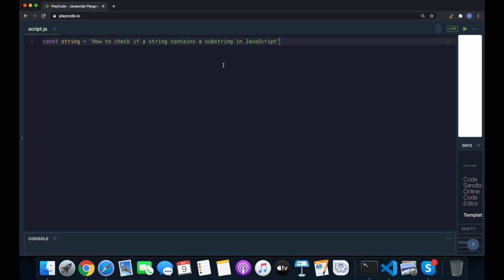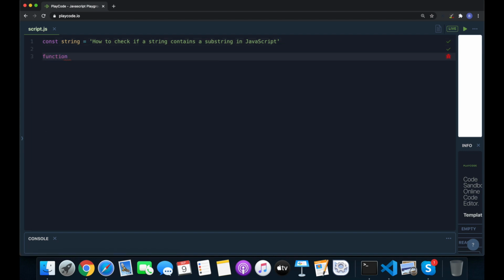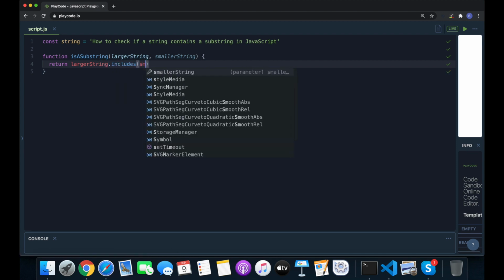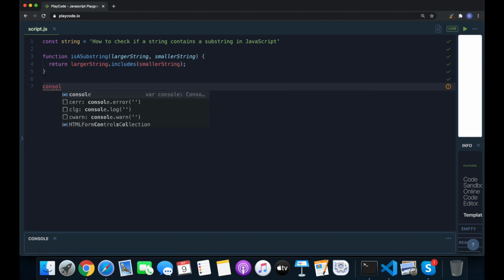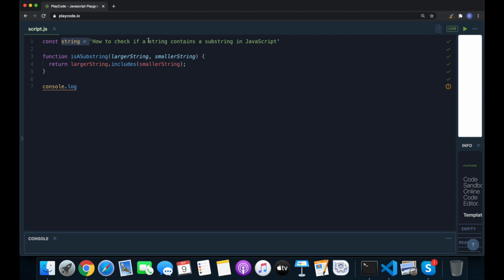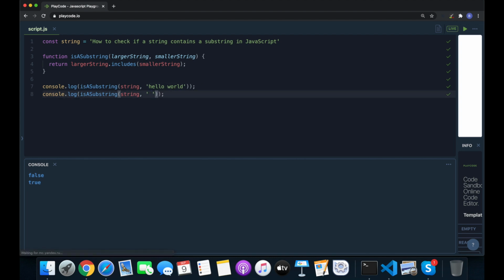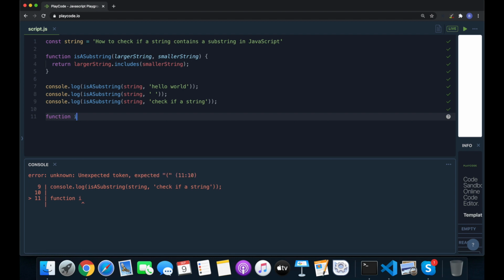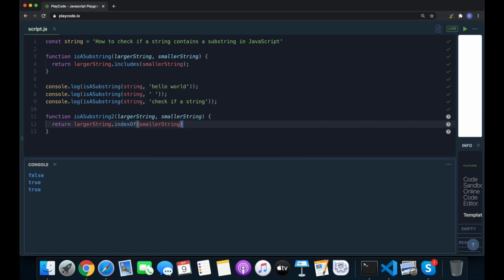How to check if a string contains a substring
This video is about how to Check if a String Contains a Substring in JavaScript.

One of the most frequently asked JavaScript Interview Questions.

In this video, you are going to learn about string.includes() and string.indexOf() methods in JavaScript.